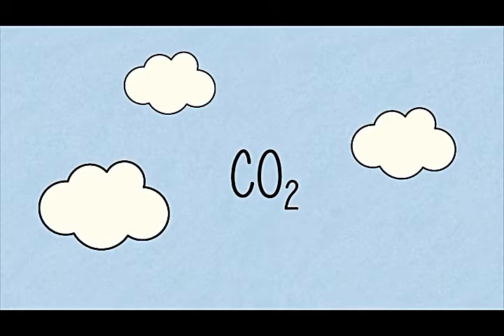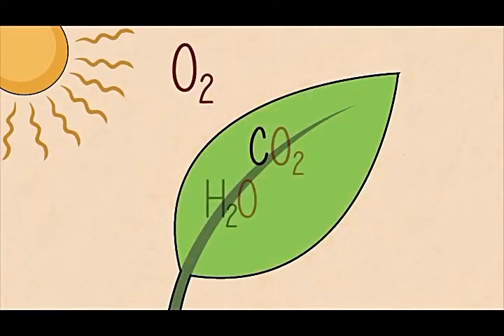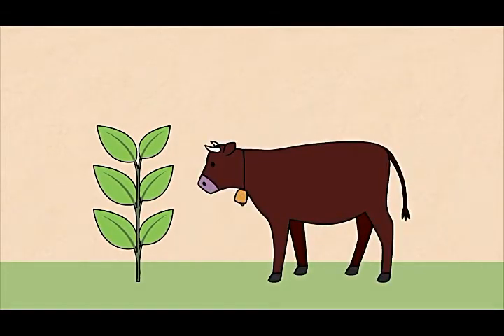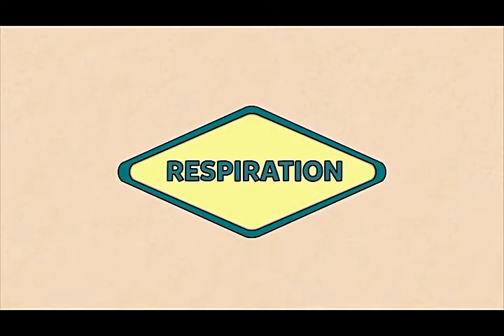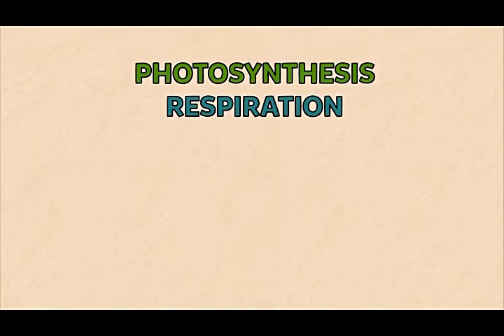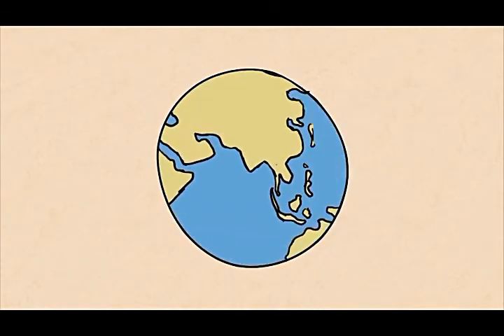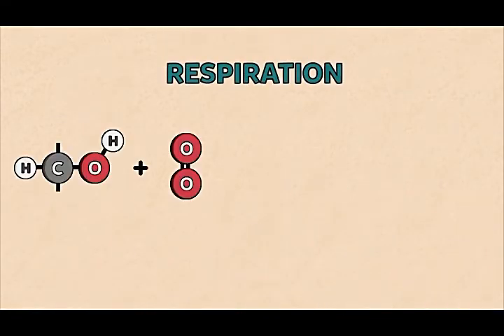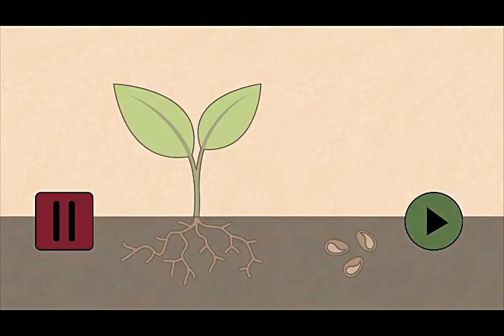10th Class Biology,Gaseous Exchange Compare photosynthesis and respiration in plants English Lecture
10th Class Biology,Gaseous Exchange Compare photosynthesis and respiration in plants English Lecture
10 class Ch 1
10 class ch 10
Topic  Compare photosynthesis and respiration in plants

This lecture is specially recorded for students of 10th class, 10th class from all Punjab Boards and is based on the current curriculum of study for Biology book.

All these lectures are conducted in Urdu/English medium to facilitate Pakistani students.